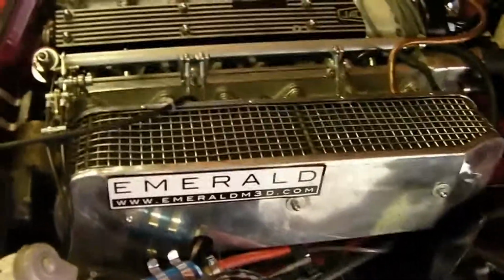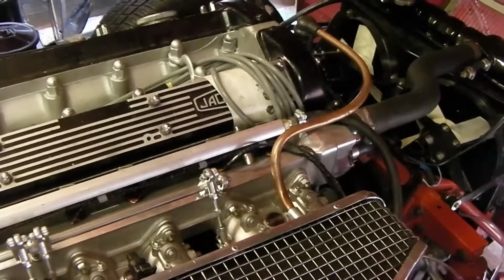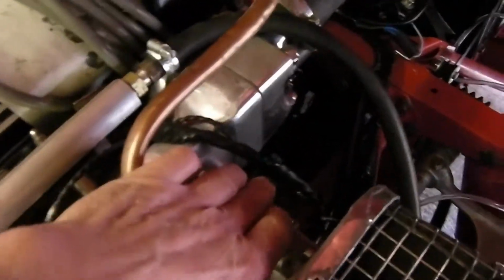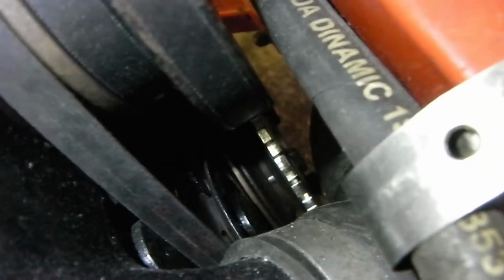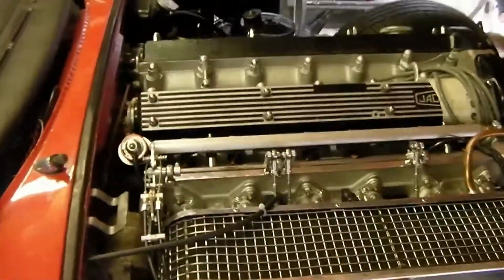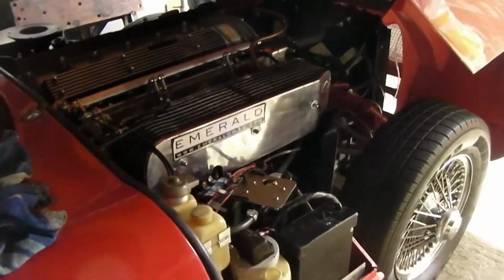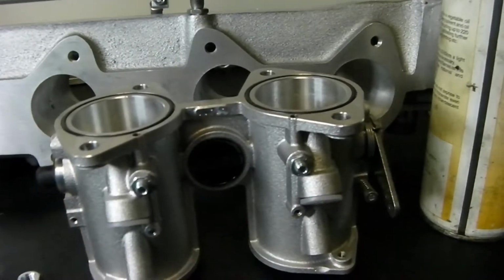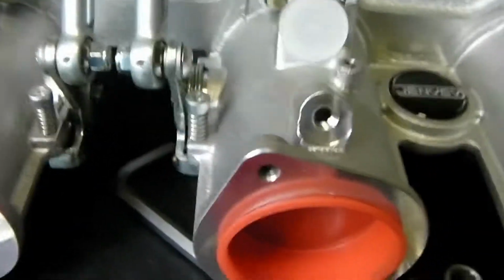Tutorial Part 1 Etype Jaguar installing fuel injection & electronic ignition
Part 1

4.2 Etype Jaguar series 2 2+2 1970, installing a Mangoletsi fuel injection manifold and an Emerald electronic ignition kit based on the K6 ECU